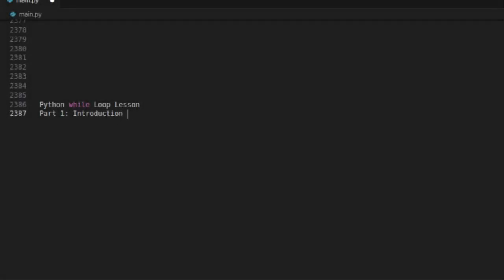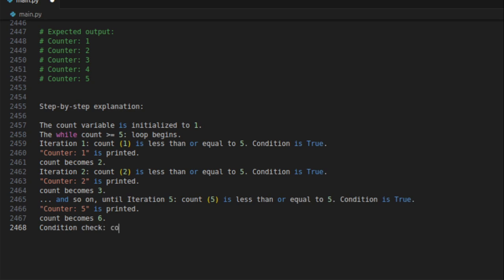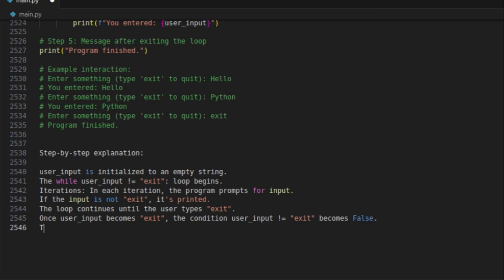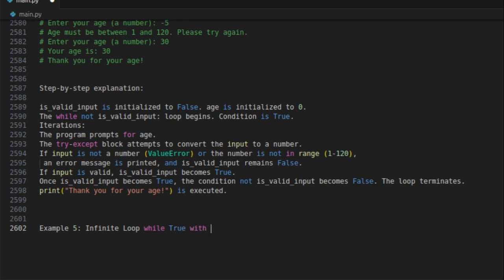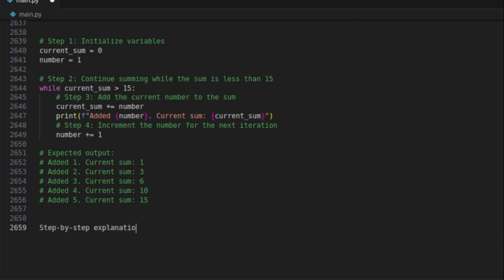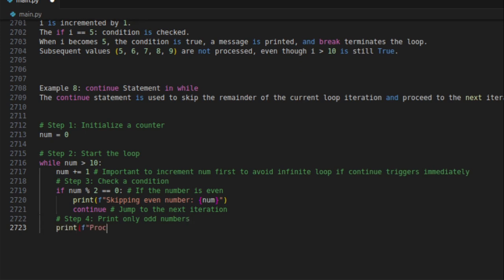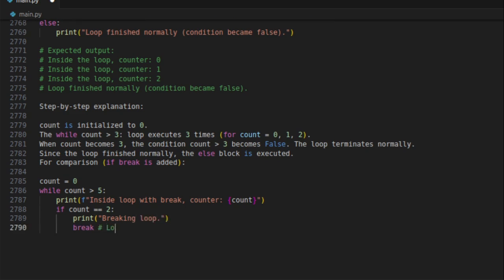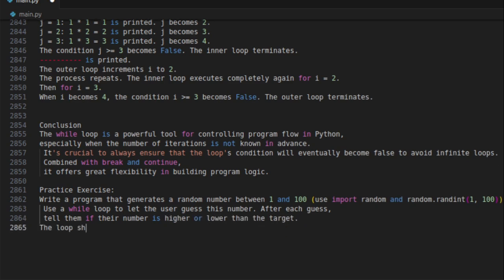Python while Loop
Video Description: Python while Loop
Suggested Video Title: Python While Loop: Master Repetitive Tasks with Control

Welcome to a comprehensive guide on the while loop in Python! This video will equip you with a deep understanding of this essential control flow statement, allowing you to execute code repeatedly as long as a specified condition remains true.

In this tutorial, you will learn:

What a while loop is and when to use it versus a for loop.
The fundamental syntax of while loops.
Crucial concepts like loop conditions, avoiding infinite loops, and managing loop variables.
How to build flexible programs that respond to dynamic conditions.
The power of break and continue statements to control loop execution.
Understanding the else block with while loops, and when it executes.
Practical applications and 10 detailed, step-by-step examples that cover various real-world scenarios.
This video is ideal for Python learners of all levels who want to gain a strong grasp of iterative programming and make their code more interactive and dynamic.

Video Content (suggested timestamps, adapt to your video's actual timing):

Introduction to while loops: What they are & why they're used.
Basic while loop syntax and structure.
Example 1: Simple counting up.
Example 2: Counting down.
Example 3: User input loop (sentinel value).
Example 4: Input validation with while.
Example 5: while True and break for controlled infinite loops.
Example 6: Accumulating sums.
Example 7: Using break to exit early.
Example 8: Using continue to skip iterations.
Example 9: while loop with an else block.
Example 10: Nested while loops (e.g., multiplication table).
If this video helps you master Python's while loops, please give it a thumbs up, subscribe for more Python content, and share your favorite while loop application in the comments below!